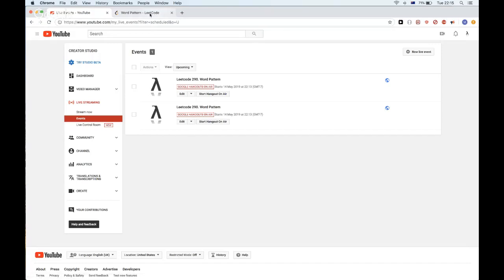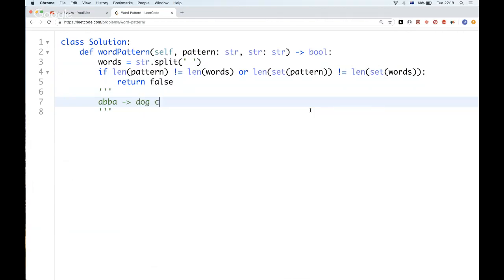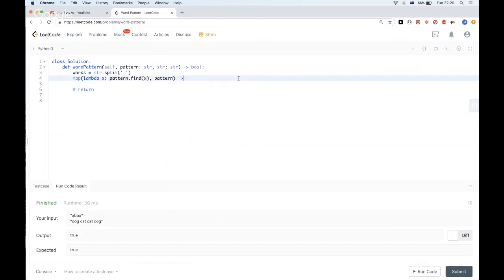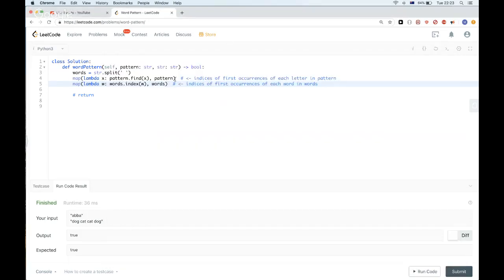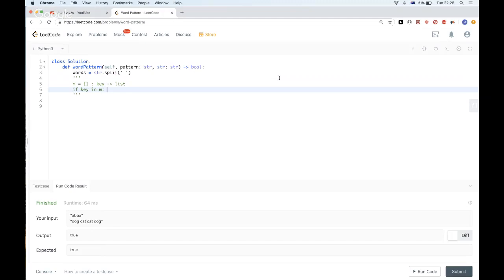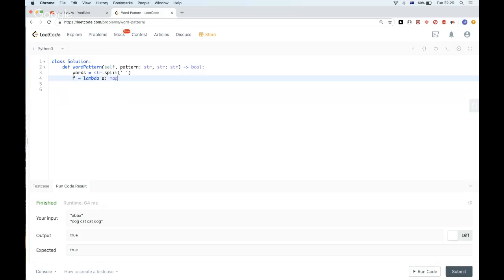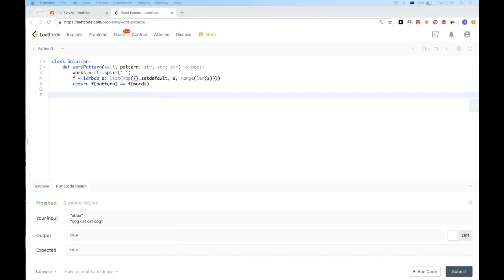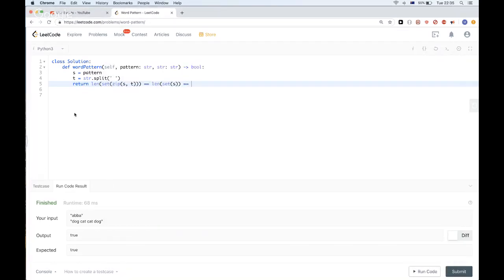Leetcode 290. Word Pattern